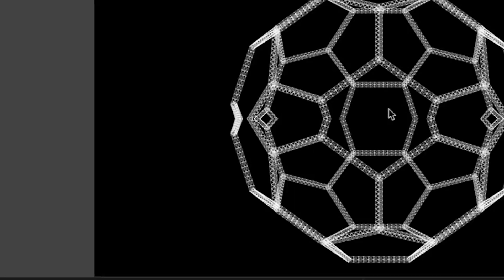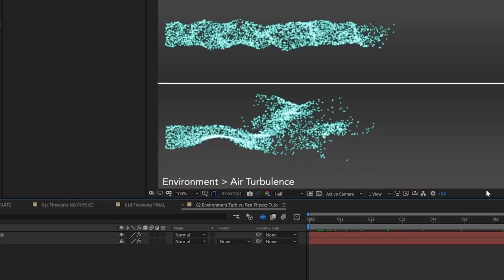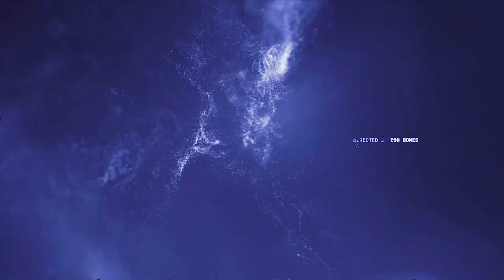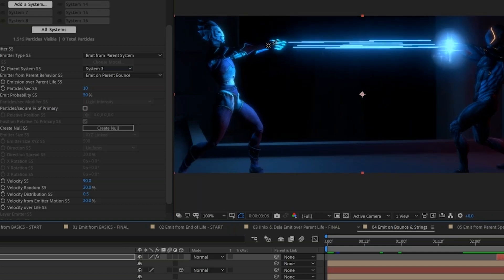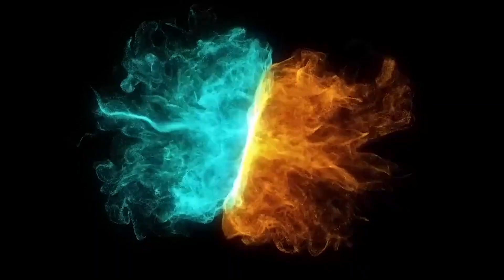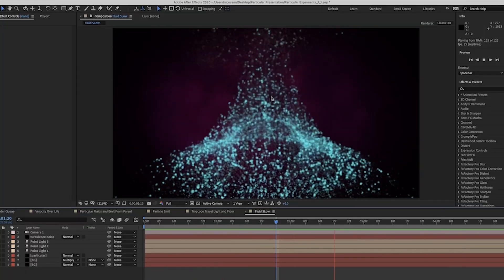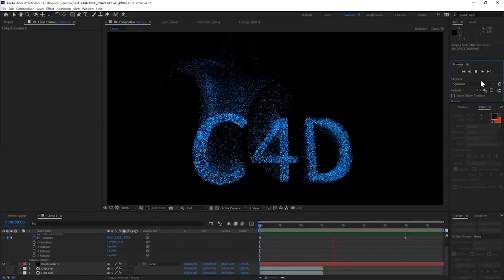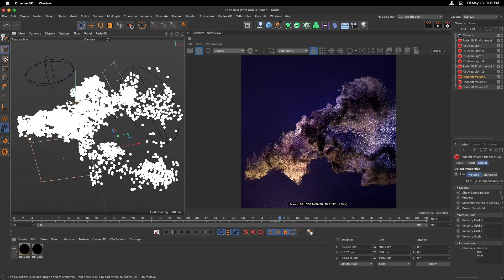Particles in C4D, AE & Trapcode Promo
Over six Thursdays in June and July, 10am-12pm Pacific, join us for a series of webinars that will show how to maximize the particle systems in Cinema 4D, After Effects and Trapcode Suite.

Maxon Trainers Chad Perkins and Nick Harauz will take you through the basics of particle systems in Cinema 4D, After Effects and Trapcode Suite, with insider tips for maximizing performance, and combining elements with Red Giant Universe for incredible HUD designs.

These 2-hour sessions are also especially useful for students and people who want to increase their particle skills. Attendees are invited to follow along with the techniques, with included project files.

Topics include:

Getting up and running with the Designer
Accessing the most used parameters
How to work with presets, share and combine presets
Working with 3D objects and AE Lights
Working with Particles and Thinking Particles in Cinema 4D
Using X Particles in Cinema 4D